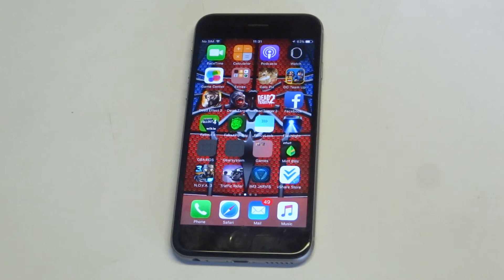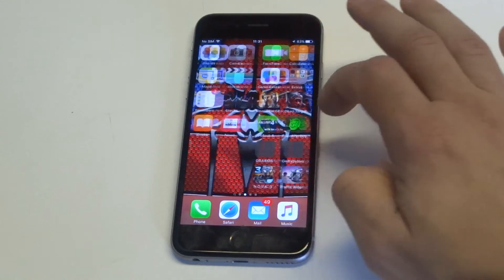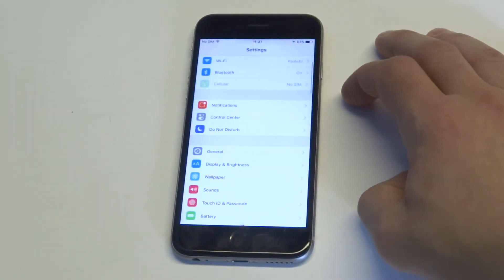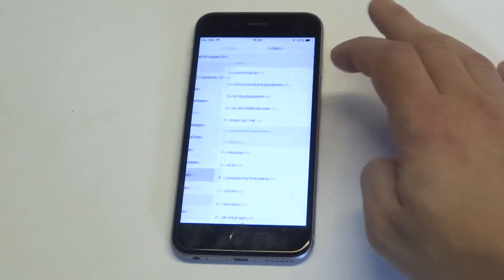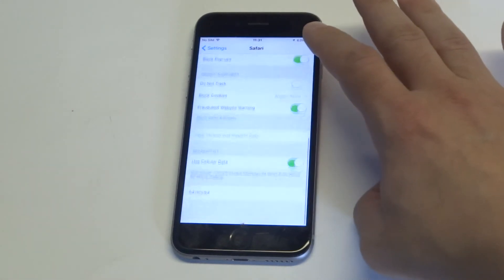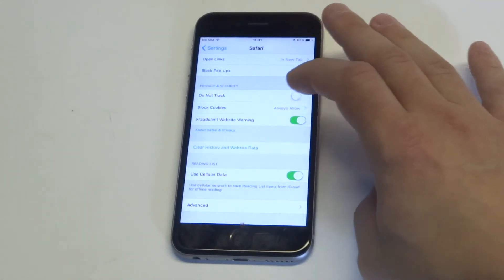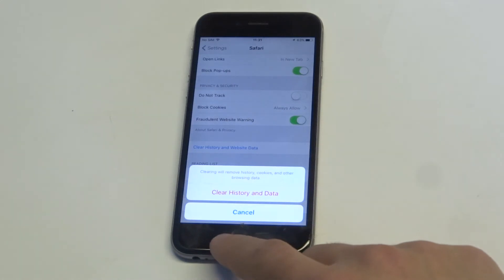6 Ways To Free Up Space On Iphone 6s - Fliptroniks.com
So for ways to free up space on iphone 6s your going to want to first

1. Delete any old apps your not using. You all know what im talking about since we all have at least 10-20 apps we don't even use anymore. Its time to uninstall these to free up some space on your iphone

2. Another thing you should do is delete photos that are taking up space that you already have saved on your pc or mac. If you have these kinds of files backed up somewhere then you don't need to hold onto them in your gallery anymore.

3. The same goes for videos and music. These kinds of files take up lots of space so if you have them backed up somewhere, or don't care for them anymore then its definitely time to delete them

4. Another way to free up space on iphone 6s is to delete the facebook app. While everyone in is pretty much using this app deleting it will clear a lot of space, and will also have a big impact on your overall battery life. Its been reported that deleting the facebook app can save as much as 17% battery life on your iphone 6s daily

5. You can also clean out your web browsers history, cache and cookie data and other downloaded data. This will also help you to clear out some space

6. One last useful tip would be delete all of your old text message conversations. This is not one that people normally think of doing, but by doing so you will clear out space and also ensure you don't have issues with new messages not coming in. Once you get to over 200 messages in the message app you may start to have some problems with new messages coming in which is why its a good thing to clear this out every once in awhile